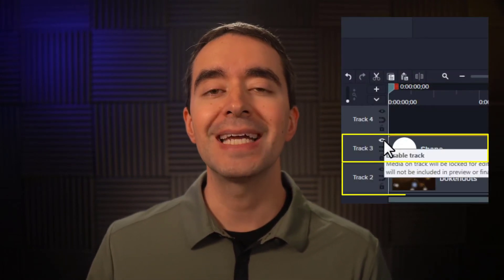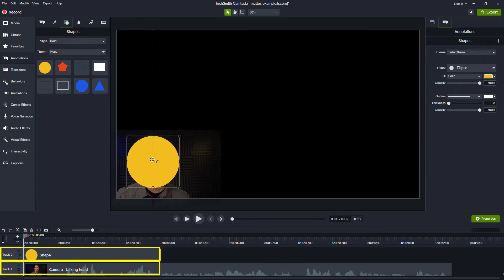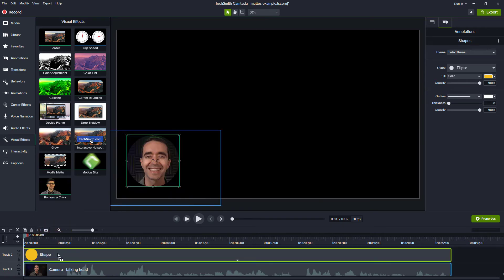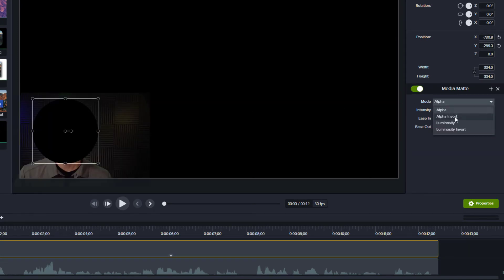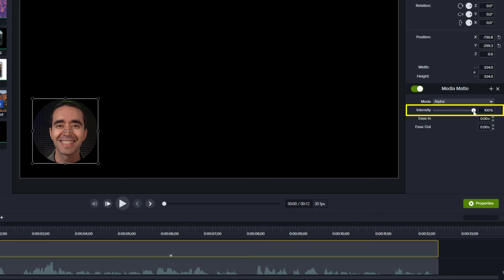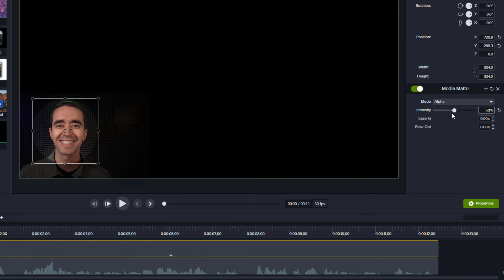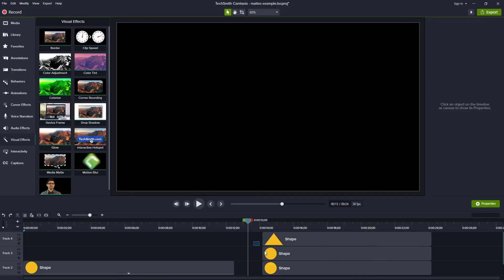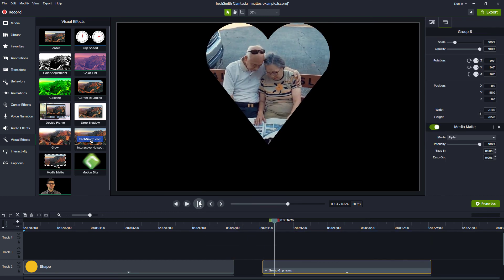Media Mattes in Camtasia 2021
Here's how you can use Media Mattes in Camtasia 2021. This is easier than the way we used Track Mattes in version 2020.